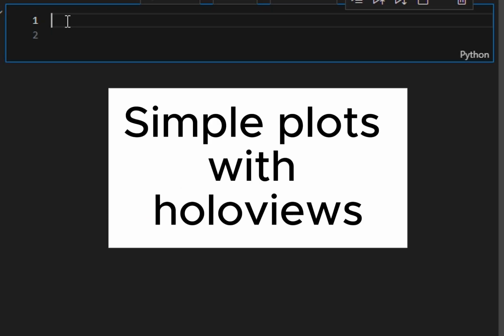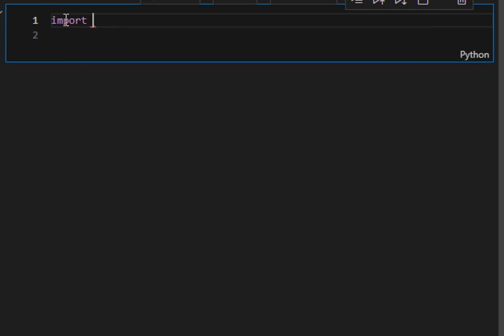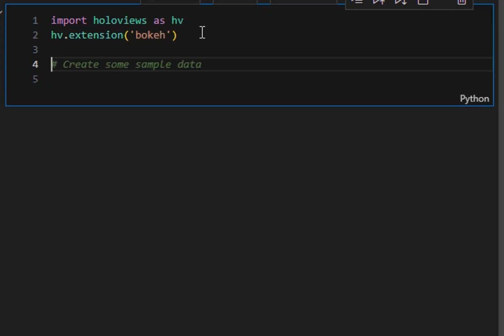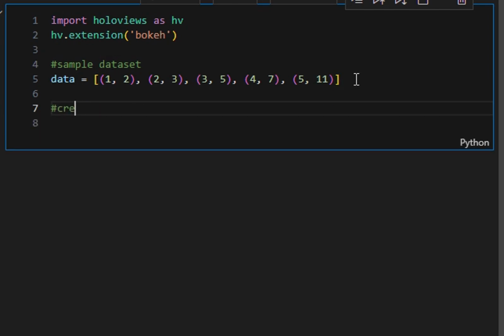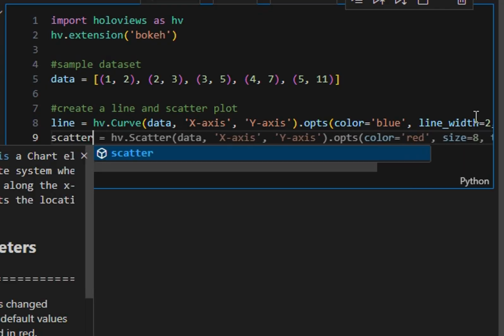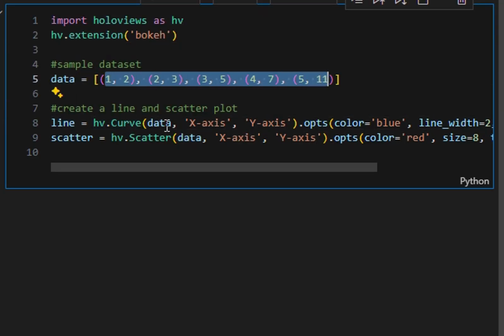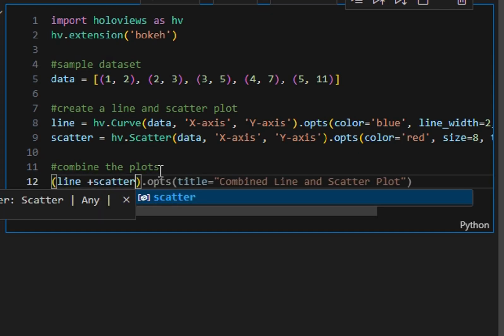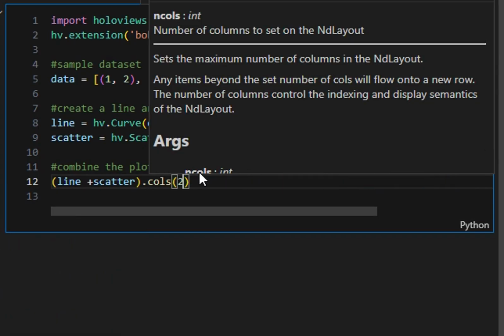Explore HoloViews - a Python library that makes interactive plotting simple and intuitive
In this funcoding video you’ll learn

How to activate the HoloViews bokeh extension

How to plot curves and scatter points easily

How HoloViews can help you combine plots seamlessly